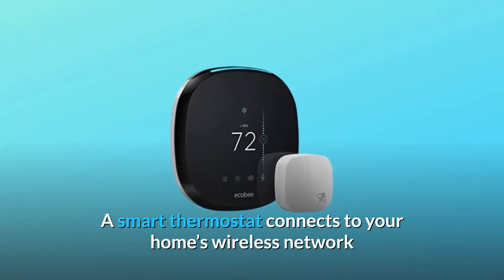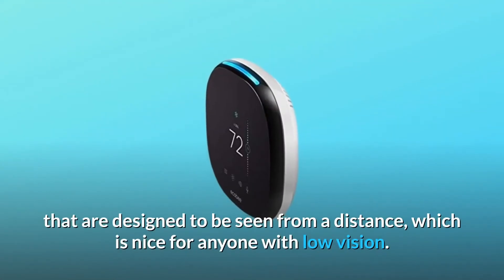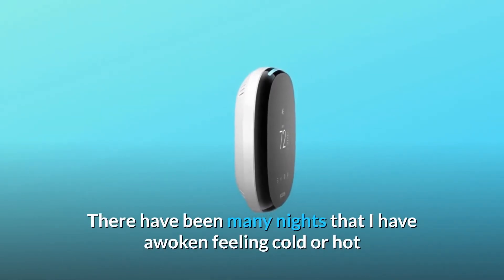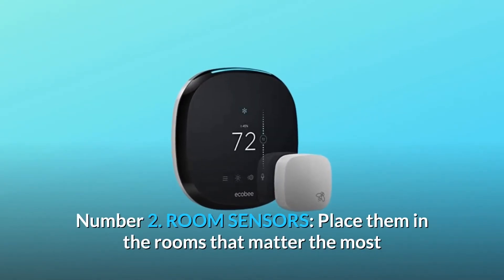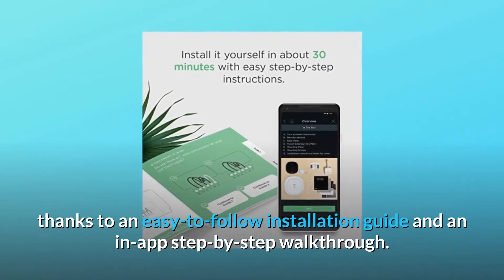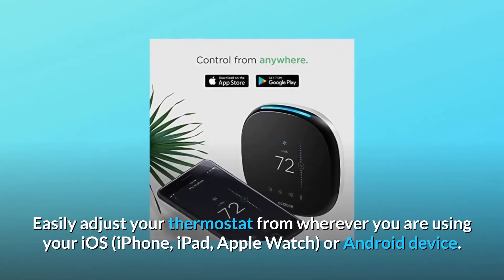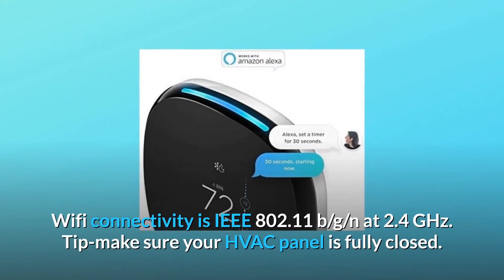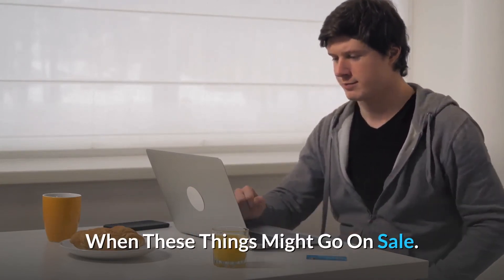ecobee4 Smart Thermostat with Built-In Alexa, Room Sensor Included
Check Amazon's latest price (These things might go on Sale)

A smart thermostat is one that connects to your home's wireless network and can be operated remotely from other devices that are connected to the network. This implies that you may make changes to the settings using a smart phone, an iPad, a voice assistant, or a computer, among other devices. As a wheelchair user, it provides me with the power to adjust the temperature while also preventing damage to our walls caused by irresponsible driving.
WiFi thermostats are also advantageous for those who have visual impairments, according to the manufacturer. For those who have limited vision, huge digital displays on many thermostats, such as the ecobee, can be viewed from a distance, which is very beneficial. You can even link the thermostat to a voice assistant, such as Amazon's Alexa or Google Assistant, and modify the settings using your voice, eliminating the need for you to see anything at all!
Especially when used in conjunction with a voice assistant, smart thermostats may be quite beneficial for almost everybody. The fact that this option is available is very appealing to me as someone who has difficulty controlling their body temperature and is unable to get out of bed in the middle of the night. There have been several times when I have awoken feeling chilly or hot, and it has been really convenient to just instruct Alexa to change the temperature appropriately.

Number one, SAVE MONEY: Homeowners may save up to 23 percent yearly on heating and cooling expenditures, and ecobee pays for itself in less than two years after installation (compared to a hold of 72 degrees).

Number 2: ROOM SENSORS: Install them in the rooms that are most important to you in order to maintain a consistent temperature throughout your whole residence. Because they monitor both occupancy and temperature, sensors inform your ecobee Smart Thermostat to automatically adjust to the most comfortable setting when you are home and the most energy-efficient setting when you are not. One Room Sensor is included; a 2-pack is available for purchase separately.

Number three, it is simple to instal yourself: Installation is straightforward, and there is an in-app tour that walks you step by step through the process in around 30 minutes. Everything you need is included in the package, including a Power Extender Kit for residences that do not have a shared power source (C-wire). Gas, oil, electric, dual fuel, conventional (2H/2C), heat pump (4H/2C), humidifier, dehumidifier, ventilator, HRV, or ERV are all compatible.

Number 4: CONTROL FROM ANYWHERE IN THE WORLD: Using your iOS (iPhone, iPad, Apple Watch) or Android smartphone, you can easily control your thermostat from wherever you are. The ecobee mobile application is available for download from the App Store or Google Play store. Compatible with a variety of platforms, including Apple Homekit, Amazon Alexa, Samsung SmartThings, IFTTT, and others.

Number 5: ALEXA WITHIN THE APP: Alexa, which is embedded inside the thermostat, allows you to control it with your voice. You may ask to play music, listen to the news, set a timer, change the temperature, and a variety of other things. Wifi connection is provided via IEEE 802.11 b/g/n at a frequency of 2.4 GHz. Make sure your HVAC panel is completely closed before continuing. Some systems will not switch on if the cover panel has not been properly closed on the system. Line voltage is the voltage type.

Searches related to ecobee4 Smart Thermostat with Built-In Alexa, Room Sensor Included